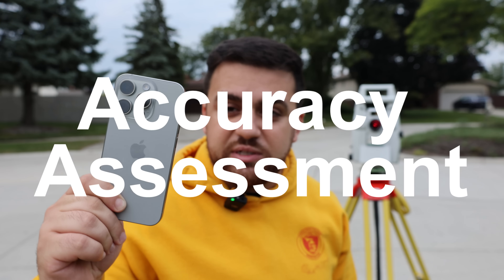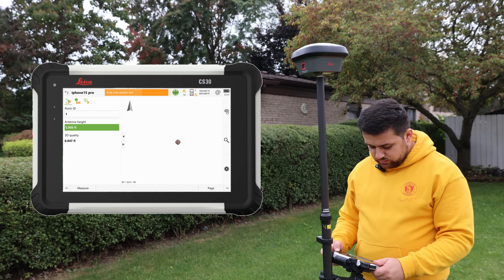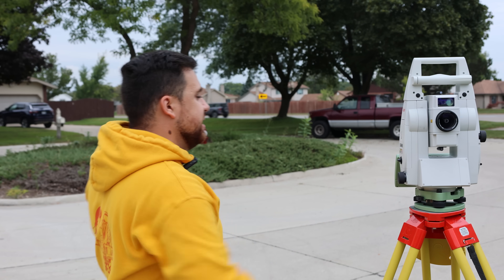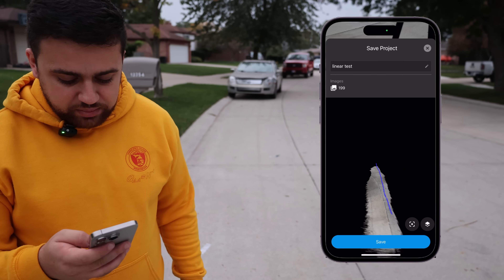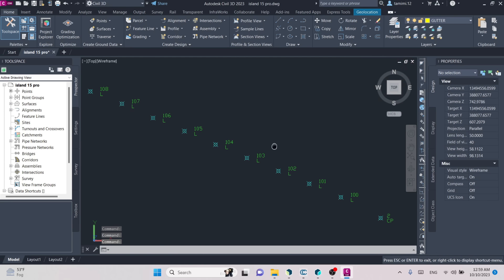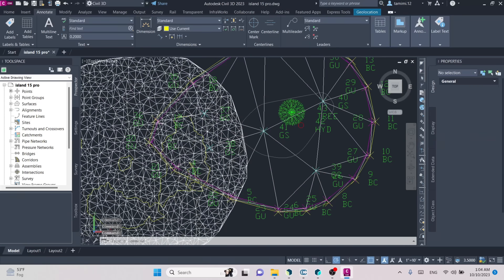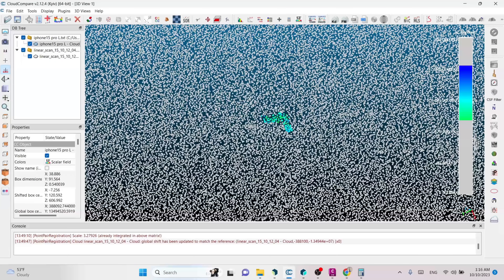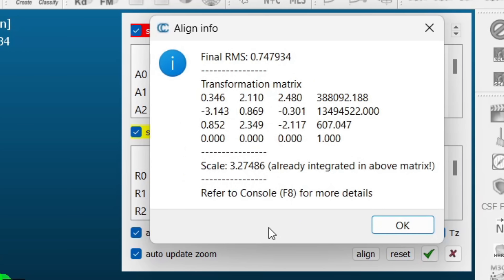iPhone 15 Pro LiDAR and Camera vs Survey Total Station Accuracy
Chapters:
0:00 Intro
0:11 Mapping the Island
1:00 Setting Control with GS18 I GNSS Receiver
2:32 Collecting data with TS16 Total Station
4:37 Linear Accuracy Drift Test
5:59 Lame excuse about uploading this video late
6:18 Island Survey Surface Comparison
11:39 Linear Accuracy Drift Results

Hi there! My name is Rami Tamimi and I am a passionate surveyor and geodetic engineer. With over 10 years of experience in the land development industry, I have a wealth of knowledge to share. That's why I started my own YouTube channel, where I educate others about the surveying and geospatial industry and showcase exciting new technologies. Follow along as I share my expertise and keep up with the latest innovations in my field.